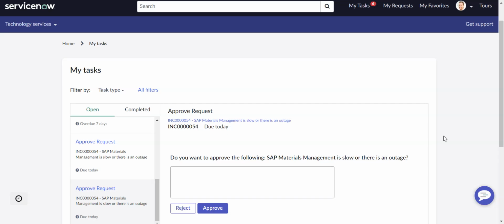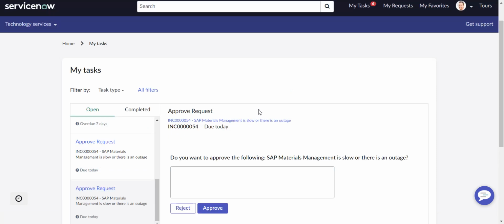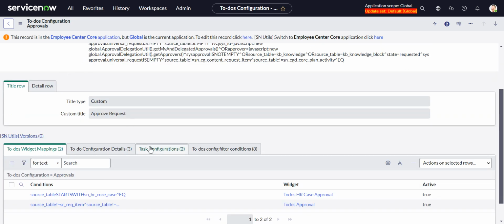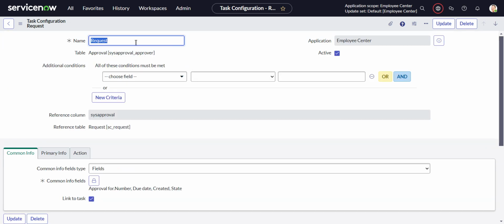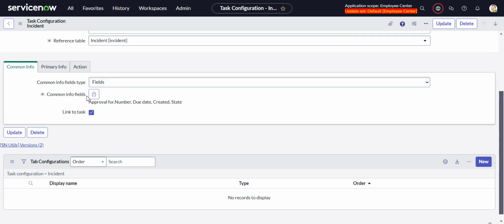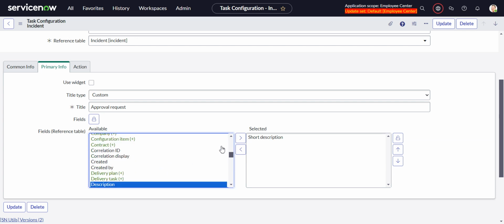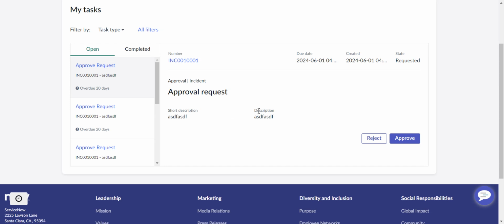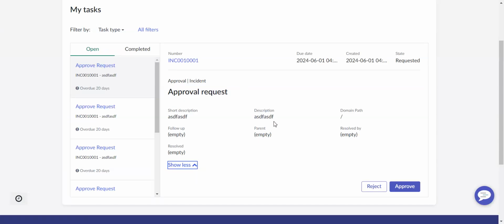Changing the fields displayed for approvals in ServiceNow Employee Center My Tasks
If you ever viewed an approval in employee center for a table other than Request and Requested Item, you probably noticed that none of the fields from the record for approval (Approval for) are present in the widget.  This video shows how to add fields.